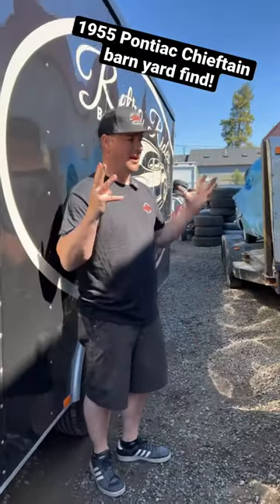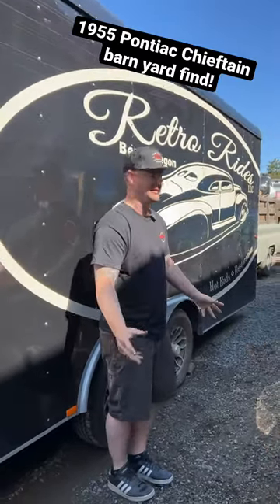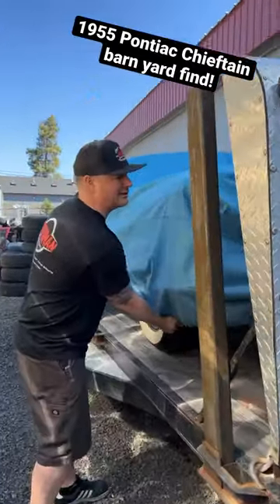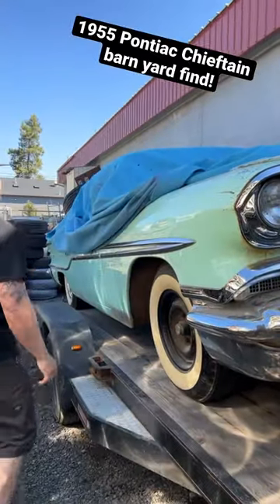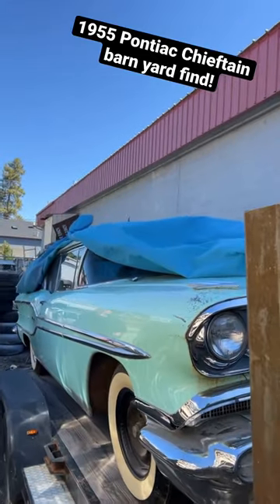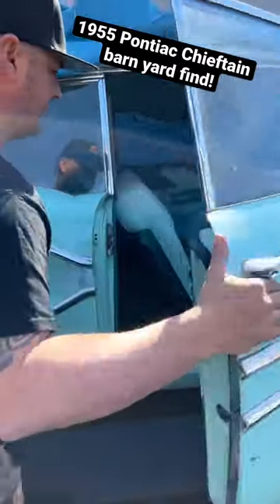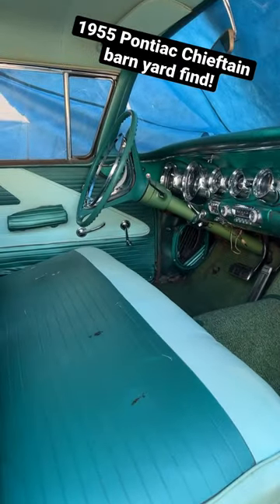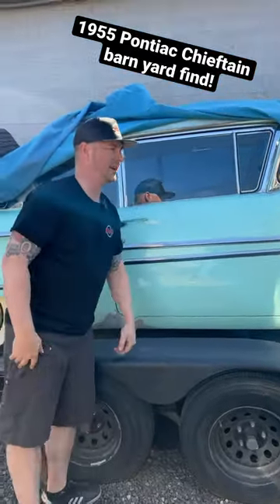1958 Pontiac Cheiftain Uncertain Future-Retro Rides of Bend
The pontiacs future is on the line, but we have a plan (ish)